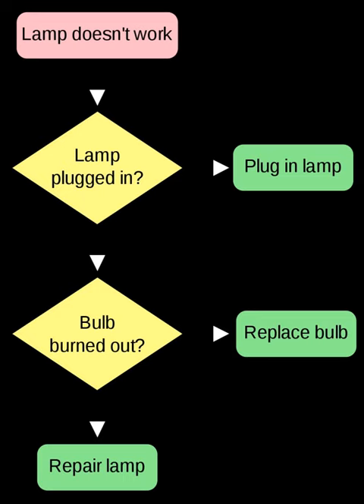Schema evolution | Wikipedia audio article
00:02:48 Related works

- Socrates

SUMMARY
In computer science, schema versioning and schema evolution, deal with the need to retain current data and software system functionality in the face of changing database structure.  The problem is not limited to the modification of the schema. It, in fact, affects the data stored under the given schema and the queries (and thus the applications) posed on that schema.
A database design is sometimes created as a "as of now" instance and thus schema evolution is not considered. (This is different but related to where a database is designed as a "one size fits all" which doesn't cover attribute volatility). This assumption, almost unrealistic in the context of traditional information systems, becomes unacceptable in the context of systems that retain large volumes of historical information or those such as Web Information Systems, that due to the distributed and cooperative nature of their development, are subject of an even stronger pressure toward change (from 39% to over 500% more intense than in traditional settings). Due to this historical heritage the process of schema evolution is nowadays a particularly taxing one. It is, in fact, widely acknowledged that the data management core of an applications is one of the most difficult and critical components to evolve. The key problem is the impact
of the schema evolution on queries and applications. As shown in  (which provides an analysis of the MediaWiki evolution) each evolution step might affect up to 70% of the queries operating on the schema, that must be manually reworked consequently.
The problem has been recognized as a pressing one by the database community for more than 12 years. Supporting Schema Evolution is a difficult problem involving complex mapping among schema versions and the tool support has been so far very limited. The recent theoretical advances on mapping composition and mapping invertibility, which represent the core problems underlying the schema evolution remains almost inaccessible to the large public.  The issue is particular felt by temporal databases.